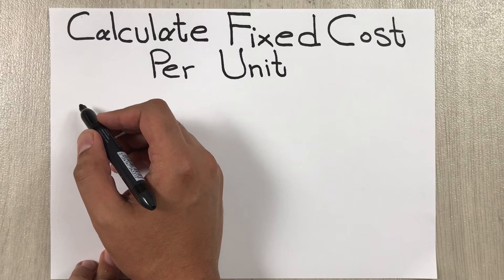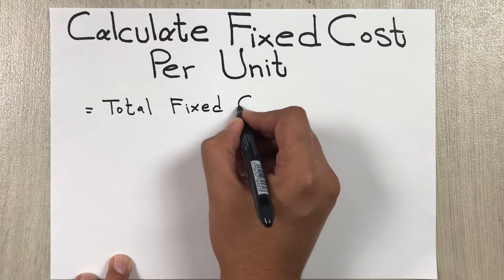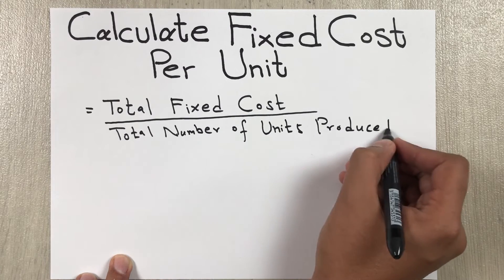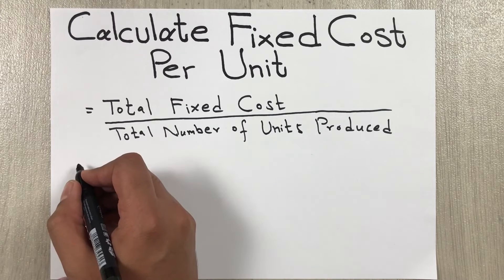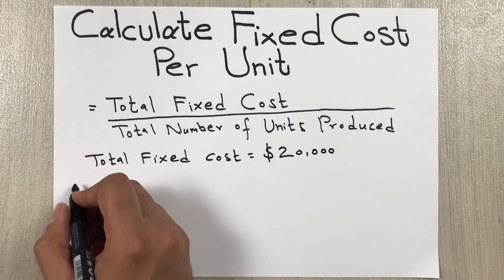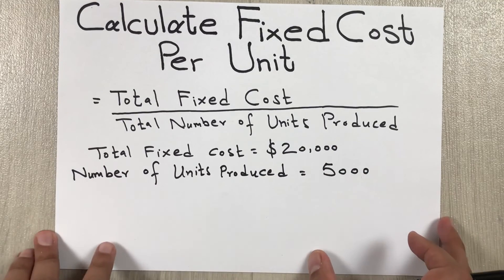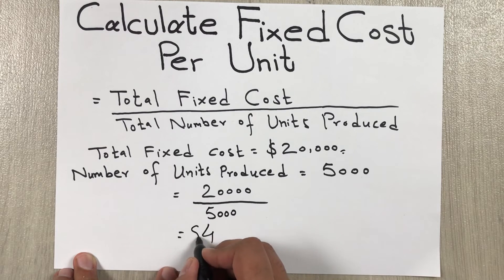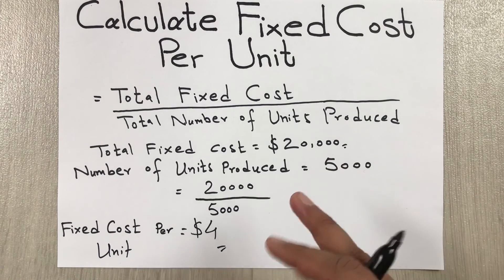How to Calculate Fixed Cost Per Unit - Easy Way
In this video i am showing how to find cost per unit. You can use the fixed cost per unit formula.